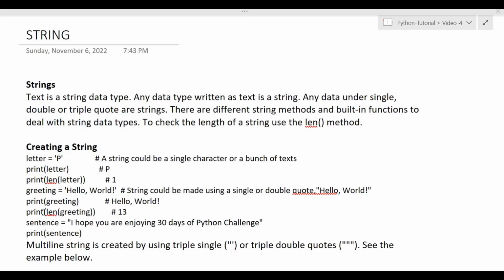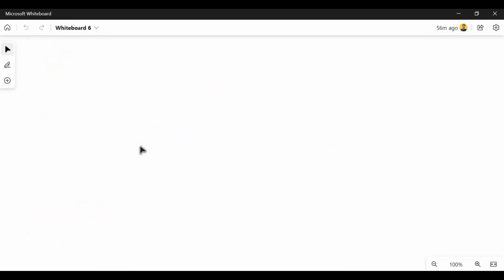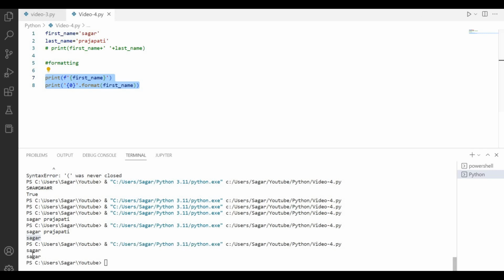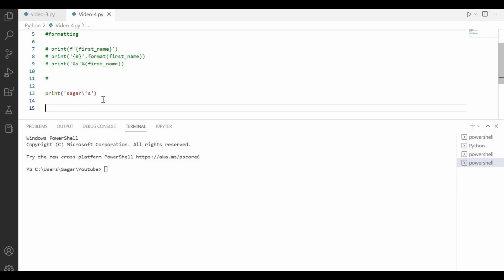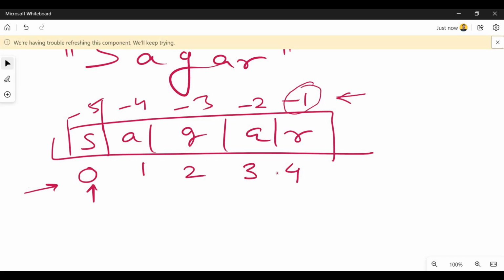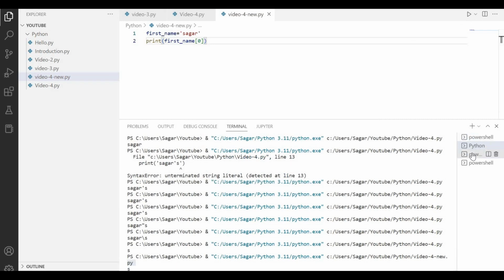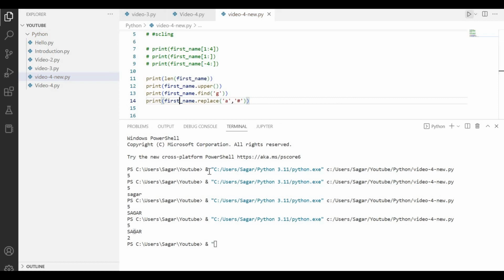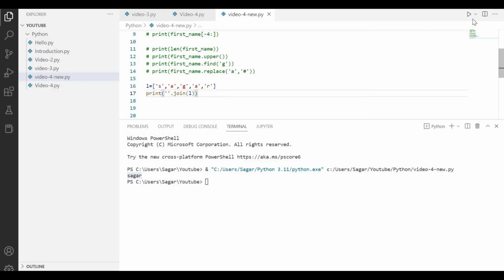10 Simple Tips for String In Python |Basic to Advanced|Free Course 2022| Episode 4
Hey Geeks,

If you are someone who is interested to learn Python or a beginner in programming language then you can take this course. It is free of cost and you don't need to pay any single amount.

Below is the table of content:
# Tutorial Video  Topics
01 Introduction
02 Variables, Built-in Functions
03 Operators
04 Strings
05 Lists
06 Tuples
07 Sets
08 Dictionaries
09 Conditionals
10 Loops
11 Functions
12 Modules
13 List Comprehension
14 Higher Order Functions
15 Python Type Errors
16 Python Date time
17 Exception Handling
18 Regular Expressions
19 File Handling
20 Python Package Manager
21 Classes and Objects
22 Virtual Environment
24 Web Scraping
25 Pandas
26 Numpy
27 Python with MongoDB/DataBase
28 API
29 Using API
30 Problem Questions

Strings -Slicing,Manipulation ,Functions in Python

10 Simple Tips for String In Python

How to String in Python

Learn String in Python: How to Manipulate Strings Easily